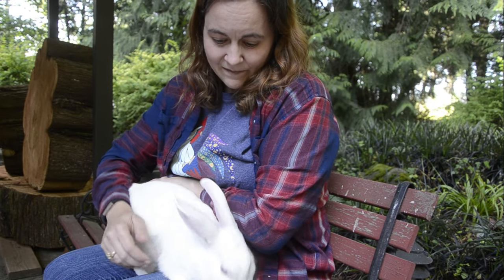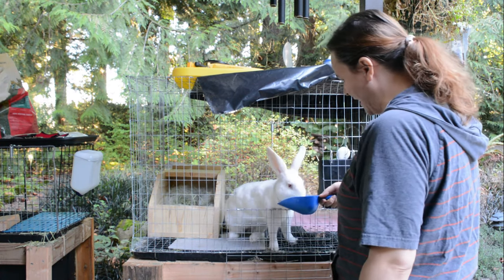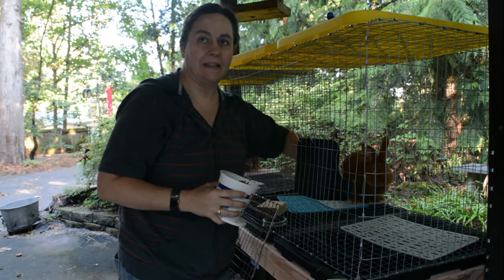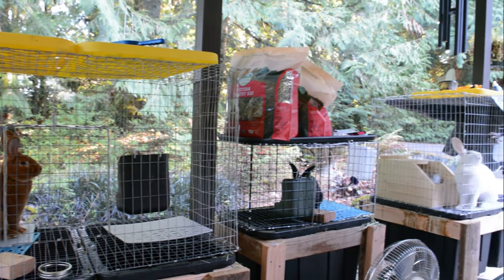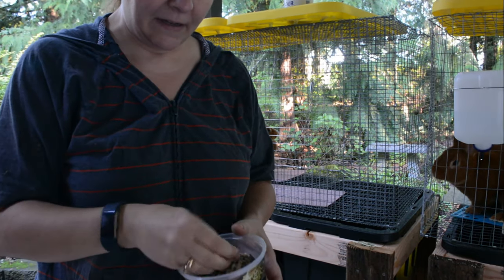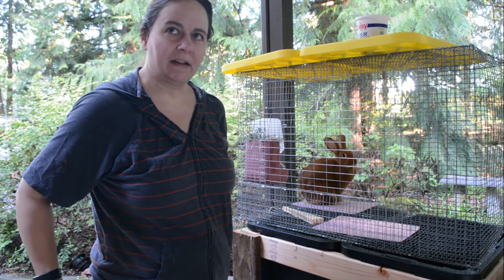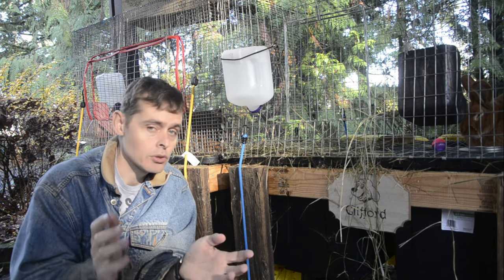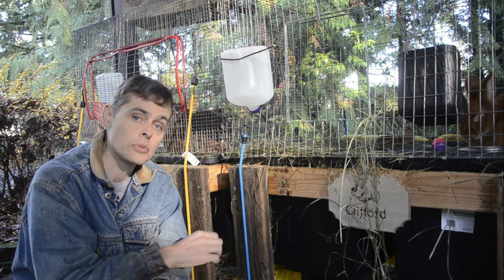Rabbit Update 2019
Watch cute bunnies as they grow up and see how we take care of them.

Music: Sunshine by The Mini Vandals, Guava Juice by Aaron Lieberman, Fringe Trimmed Boots by Bird Creek, Key to Your Heart by The Mini Vandals, Level Up by Quincas Moreira